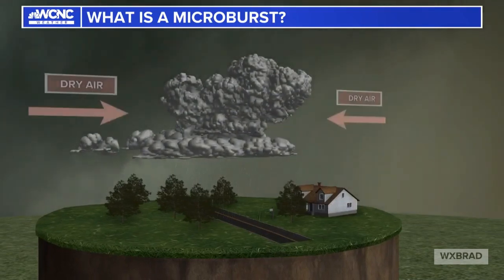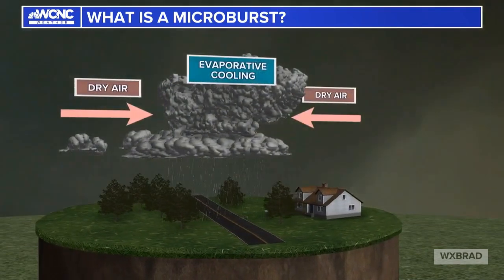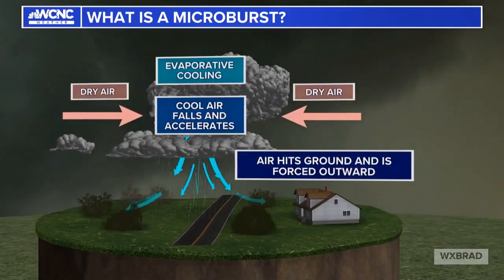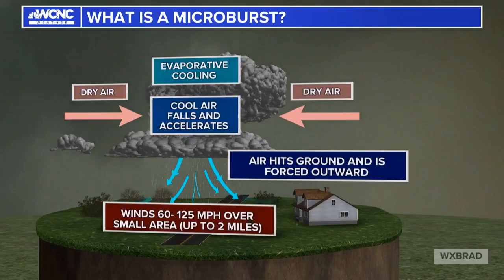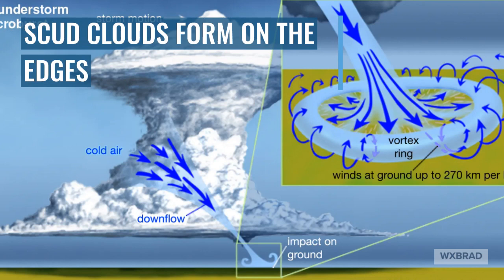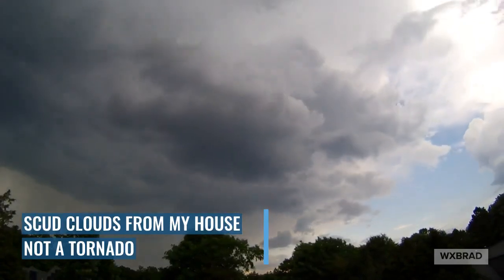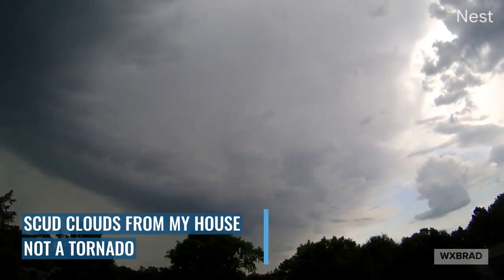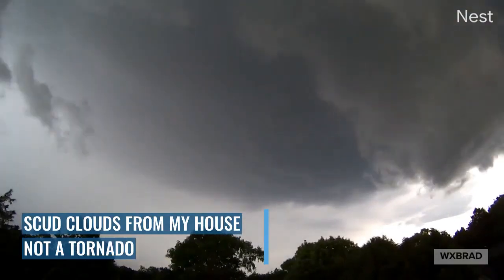Downbursts and Scud clouds explained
Today we had quite a few downbursts and one very strong microburst in Mooresville. These were also in conjunction with some scud clouds on the edges of the downbursts which are often mistaken for tornadoes. All radar data, damage along with pictures and videos all point to a classic microburst and associated scud clouds. Here's an explanation of how they form and what they look like.